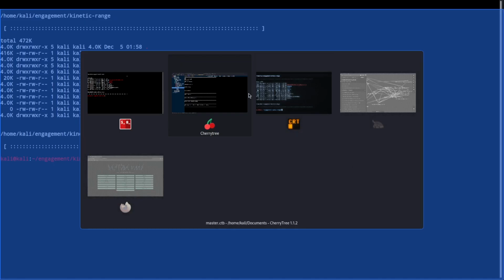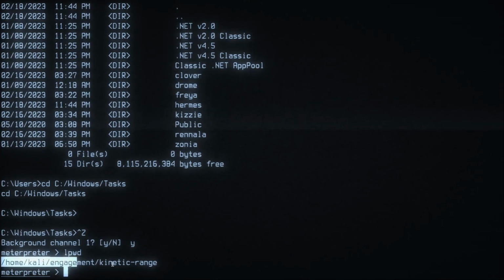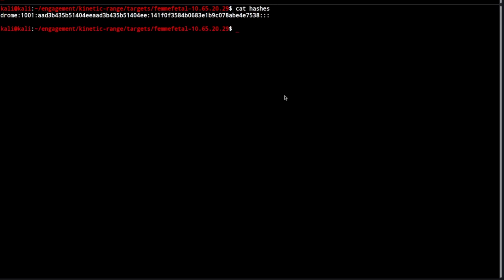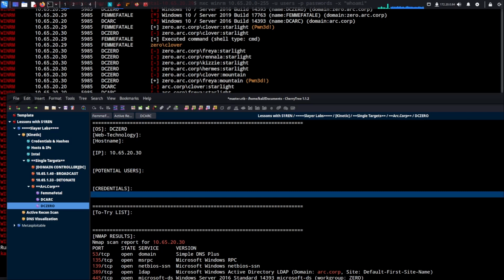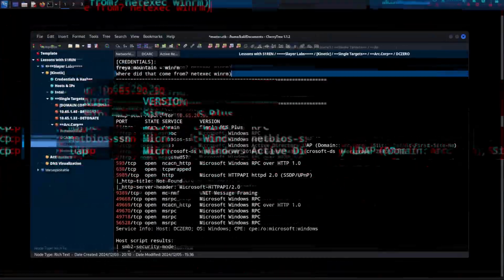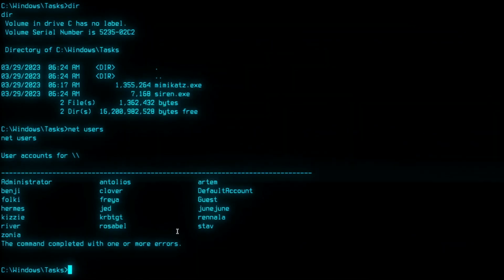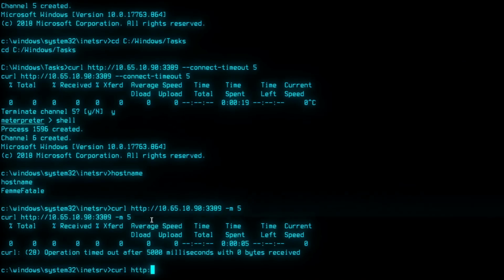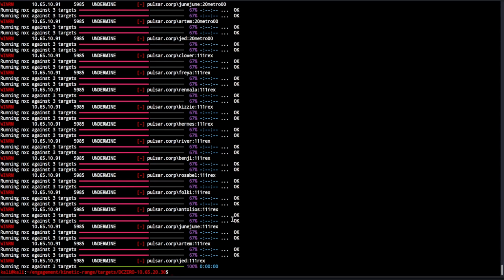Module 11 Slayer Labs Kinetic Arc Corp Domain Pivoting Bloodhound and More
├── Introduction
│   └── Intro
├── Initial Recon and Exploitation
│   ├── FemmeFetale Overview
│   ├── Addressing Port 80
│   ├── Exploring the Backend
│   └── DotNetNuke (DNN) Enumeration
├── Remote Code Execution
│   ├── Cool-Retro-Term Usage
│   ├── DNN Deserialization RCE
│   ├── Obtaining Shell on FemmeFetale
│   └── World-Writable Locations
├── Organization and Tool Setup
│   ├── Establishing Standard Directory Structure
│   ├── Correct SharpHound Version
│   ├── Correct Chisel Version
│   └── File Transfer Techniques (Meterpreter, curl, simplehttp)
├── Privilege Escalation
│   ├── Meterpreter getsystem Exploit
│   ├── Credential Exfiltration (lsadump::cache)
│   ├── Formatting and Cracking Hashes
│   └── Thinking with Credentials
├── Credential Spraying and Compromise
│   ├── Credential Spraying SMB .20
│   ├── Compromising Machines
│   └── Credential Spraying WinRM .20
├── Active Directory Recon and Mapping
│   ├── Transitioning to DCZERO
│   ├── Reviewing Code Execution and Networking
│   ├── Using SharpHound and BloodHound
│   ├── Transferring Data to BloodHound
│   └── Reviewing BloodHound Maps
├── Domain Controller Exploitation
│   ├── Lateral Movement to DCZERO
│   ├── Understanding Domain Users and Active Directory
│   ├── Transferring Files to DCZERO
│   └── Establishing a Stable Shell
├── Post-Exploitation and Persistence
│   ├── MSF Sessions and Handlers
│   ├── Gaining a Stable Shell
│   ├── Reviewing BloodHound Data
│   ├── Extracting and Cracking Credentials
│   └── Networking Review
├── Tunneling and Network Mapping
│   ├── Accessing Segregated Environments
│   ├── Network Mapping with curl
│   ├── Tunneling and Proxychains Setup
│   └── Internal Environment Mapping
├── Final Review
│   ├── NetExec and Proxychains Integration

00:00 - 01:00 - Intro
01:00 - 03:38 - FemmeFetale
03:38 - 05:53 - Addressing Port 80
05:53 - 08:00 - The Backend
08:00 - 09:10 - DotNetNuke
09:10 - 10:04 - Cool-Retro-Term
10:04 - 11:55 - DNN Deserialization RCE
11:55 - 12:17 - Shell on FemmeFetale
12:17 - 14:55 - World-Writable Location
14:55 - 16:12 - Organization - Standard Structure
16:12 - 17:40 - Correct SharpHound Version
17:40 - 20:40 - Correct Chisel Version
20:40 - 21:25 - Meterpreter File Transfer
21:25 - 22:48 - simplehttp Server
22:48 - 25:30 - Curl File Transfer
25:30 - 27:05 - Meterpreter & getsystem
27:05 - 27:29 - Credential Exfiltration
27:29 - 29:04 - lsadump::cache
29:04 - 32:35 - Formatting Hashes
32:35 - 36:45 - Cracking Hashes
36:45 - 37:20 - Moving Forward
37:20 - 38:45 - Thinking with Credentials
38:45 - 39:43 - Credential Spraying SMB .20
39:43 - 40:42 - Compromised Machine
40:42 - 41:40 - Credential Spraying WinRM .20
41:40 - 43:05 - DCZERO
43:05 - 43:28 - Reviewing for Code Execution
43:28 - 47:40 - Reviewing Networking on FemmeFetale
47:40 - 49:17 - SharpHound and FemmeFetale
49:17 - 50:18 - Transferring SharpHound Data
50:18 - 51:40 - Even More Information for BloodHound
51:40 - 56:47 - Reviewing BloodHound Map
56:47 - 57:10 - Moving to DCZERO
57:10 - 57:44 - Lateral to DCZERO
57:44 - 58:17 - Domain Users and AD
58:17 - 59:25 - Transferring Files to DCZERO
59:25 - 1:00:28 - Domain and AD Explanation
1:00:28 - 1:02:50 - Stable Shell
1:02:50 - 1:03:22 - MSF Sessions
1:03:22 - 1:05:51 - Setting Up Handler
1:05:51 - 1:07:44 - Gaining a Stable Shell
1:07:44 - 1:08:27 - Stable Shell
1:08:27 - 1:09:40 - Reviewing BloodHound
1:09:40 - 1:10:39 - What Users Do We Have?
1:10:39 - 1:11:42 - Dump the Creds
1:11:42 - 1:12:22 - Staying Organized
1:12:22 - 1:14:58 - Formatting Hashes
1:14:58 - 1:17:28 - Hashes Cracked
1:17:28 - 1:18:44 - Networking Review
1:18:44 - 1:19:47 - Accessing Network-Segregated Environments
1:19:47 - 1:25:15 - Curl for Network Mapping
1:25:15 - 1:25:54 - Tunneling Internal
1:25:54 - 1:28:39 - Tunnelref
1:28:39 - 1:28:43 - Tunnel Established
1:28:43 - 1:29:45 - Proxychains Config
1:29:45 - 1:32:08 - Network Mapping the Internal Environment
1:32:08 - 1:33:17 - Nice
1:33:17 - 1:38:34 - NetExec and Proxychains?
1:38:34 - 1:38:34 - FIN